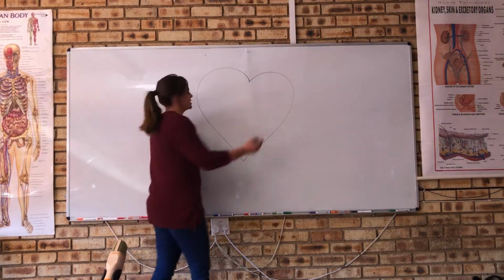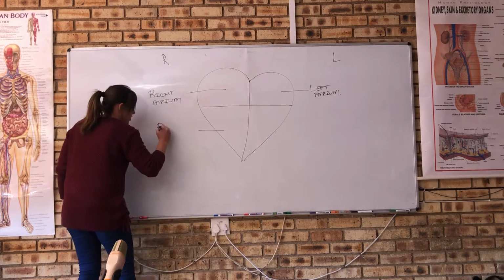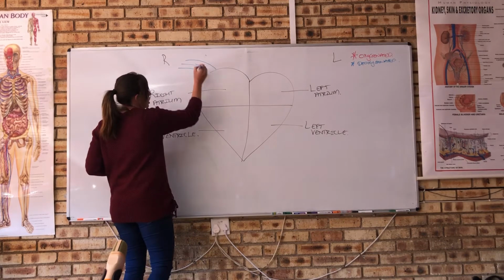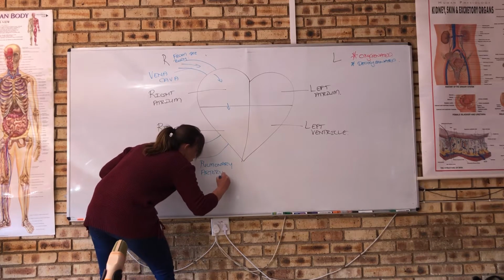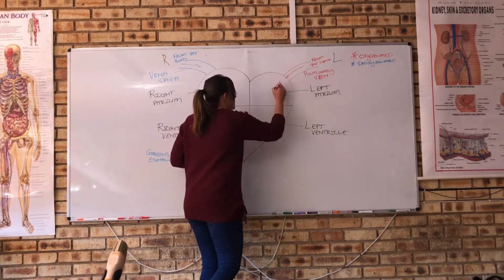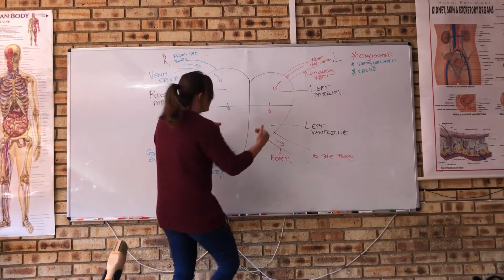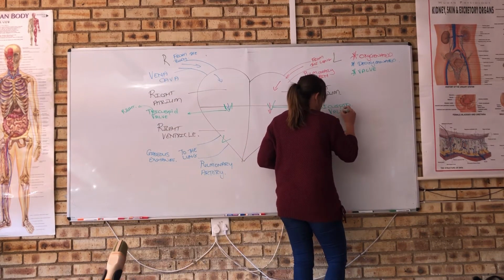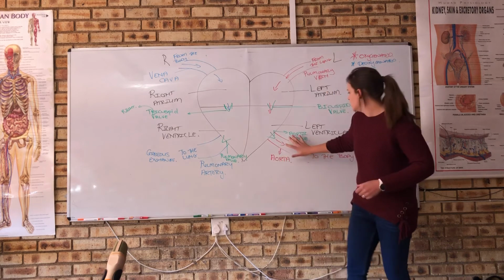03 July 2020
Structure of the heart. Grade 9 Lesson